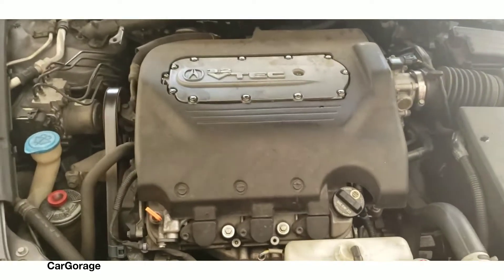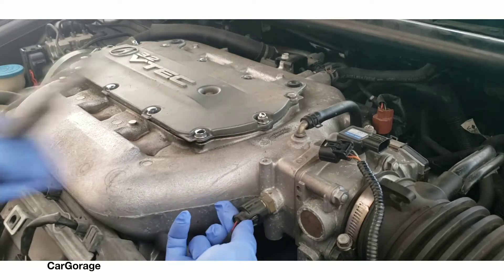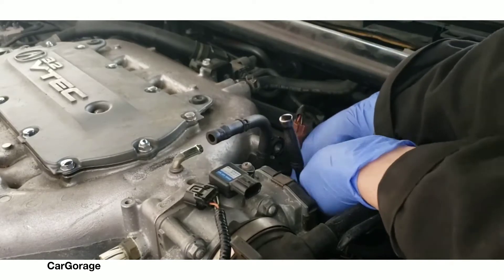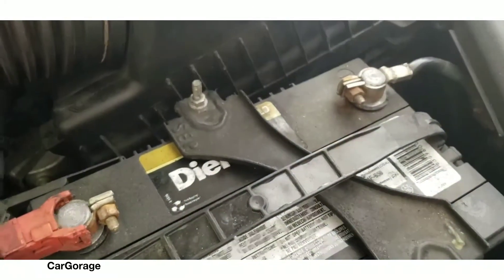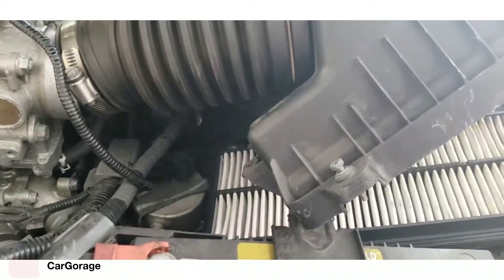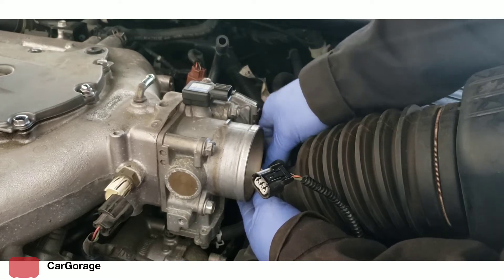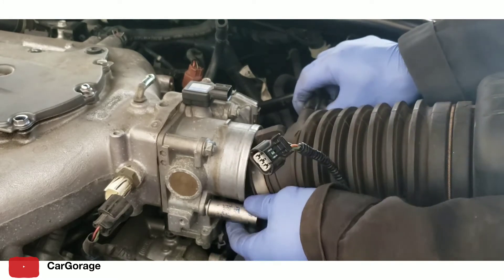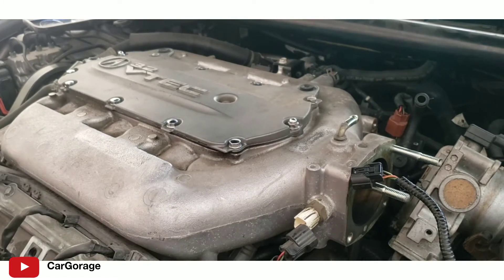HOW TO ADJUST VALVE CLEARANCE ON 2006 Acura TL 3.2L V6 | Part 1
Honda Acura 3.2L V6 engine How to perform valve clearance adjustment.

THIS SERVICE IS DONE BECAUSE THE VEHICLE HAVE A DTC CODE SYSTEM RUNNING RICH ON BOTH BANKS